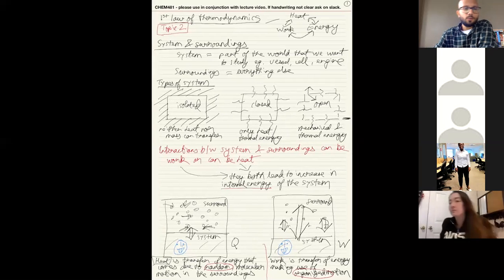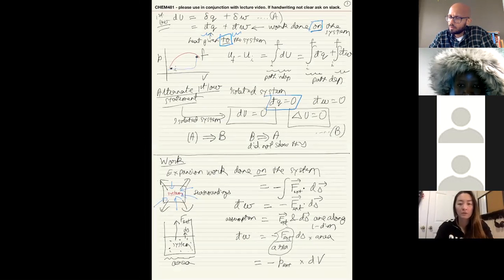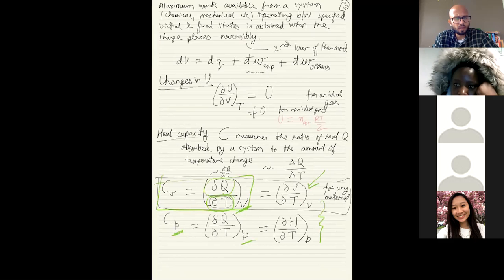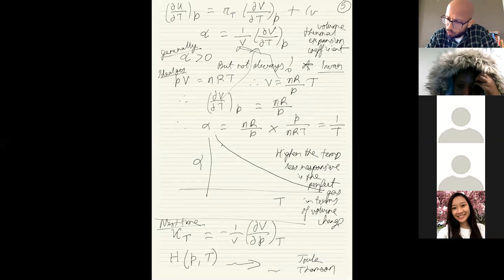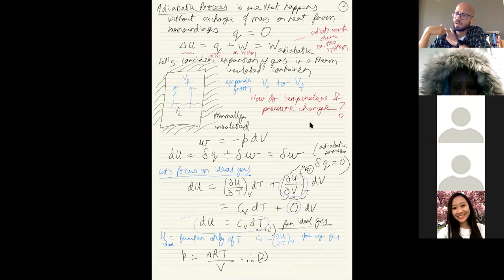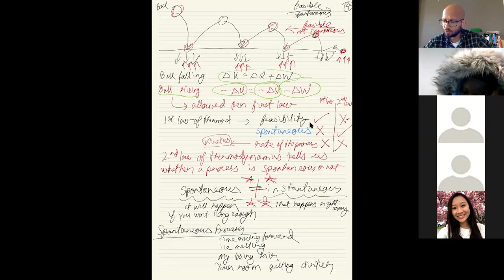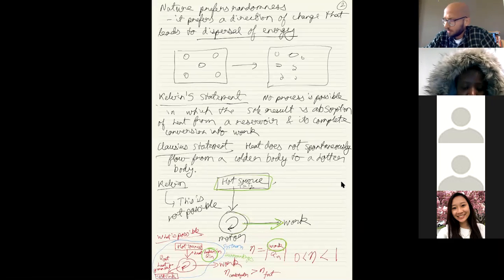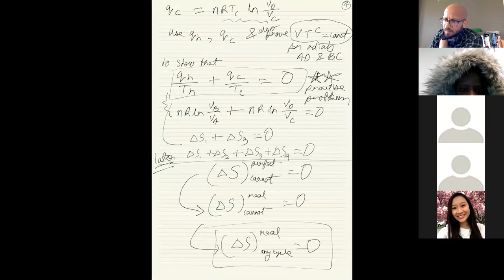12 7 2020